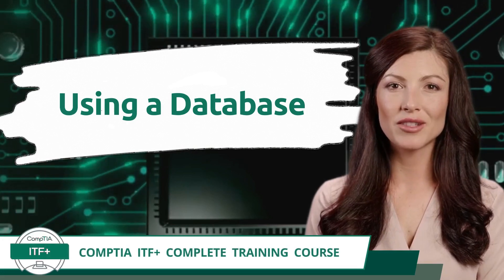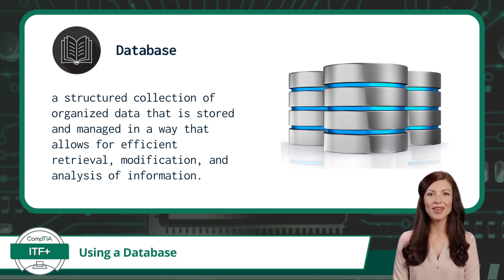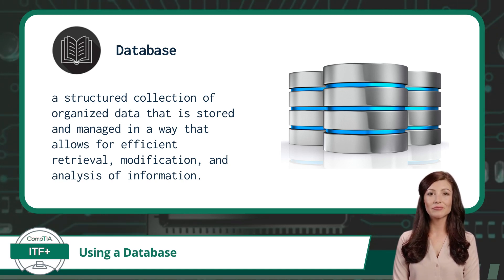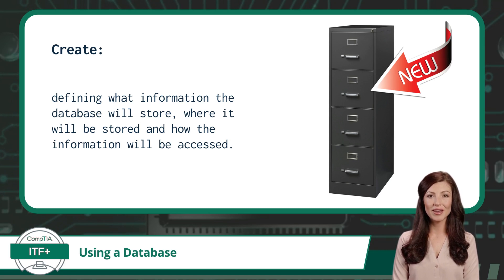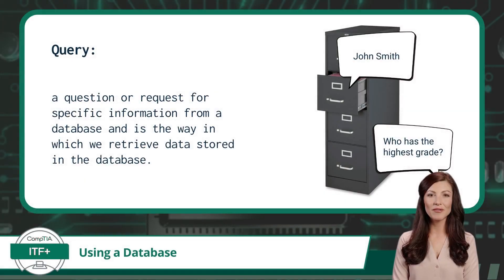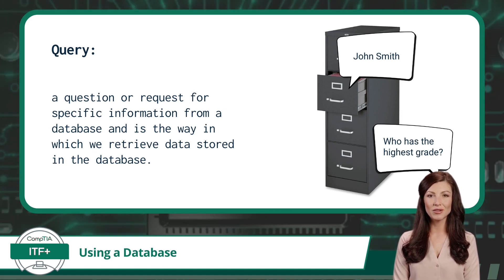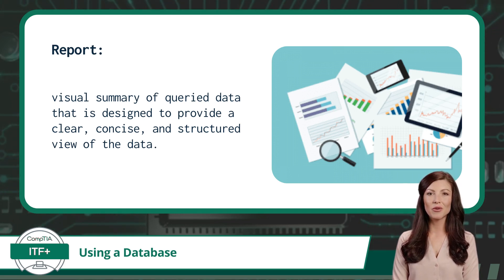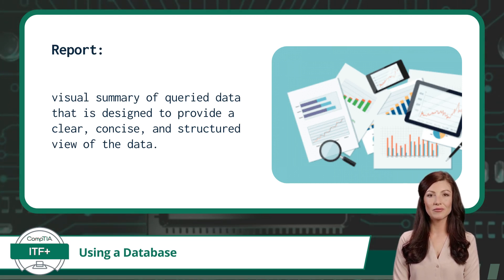CompTIA ITF+ (FC0-U61) | Using a Database | Exam Objective 5.1 | Course Training Video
CompTIA ITF+ (FC0-U61) | Exam Objective 5.1 | Explain database concepts and the purpose of a database - Usage of database